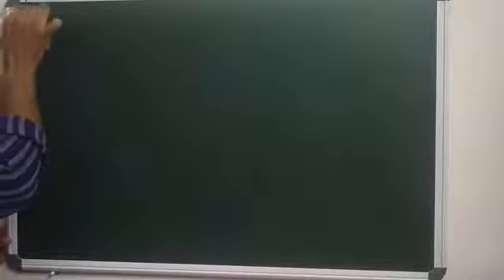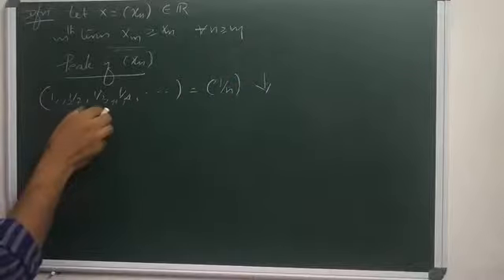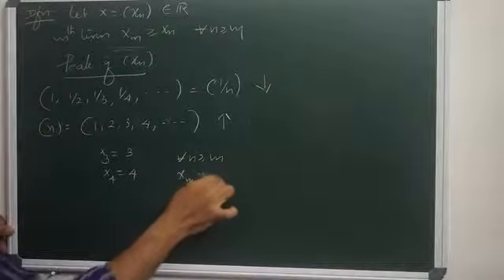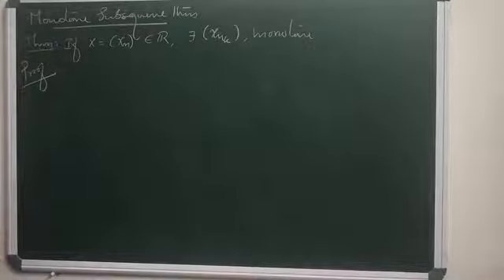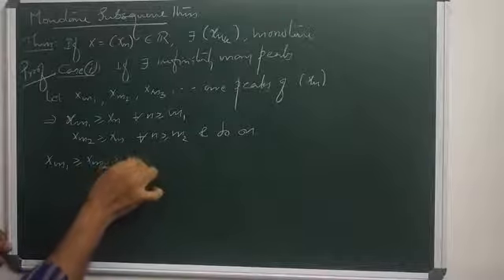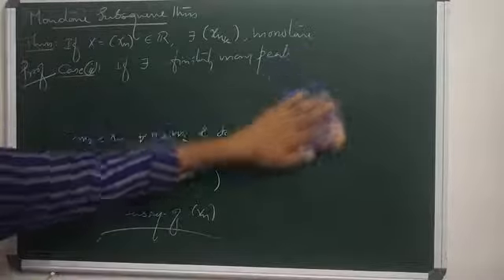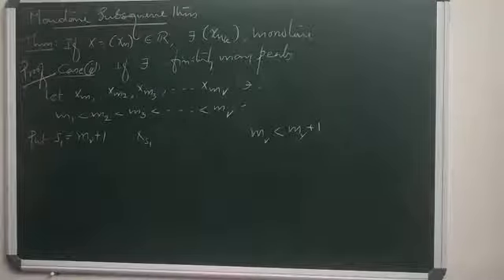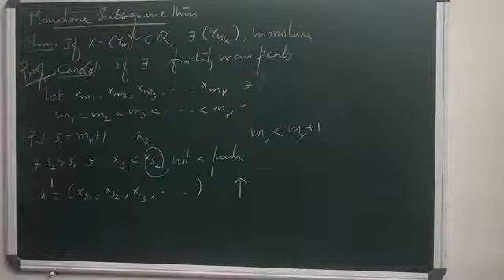Real Analysis 30